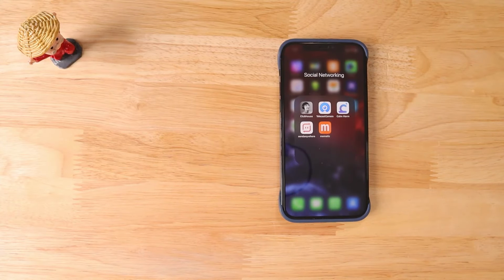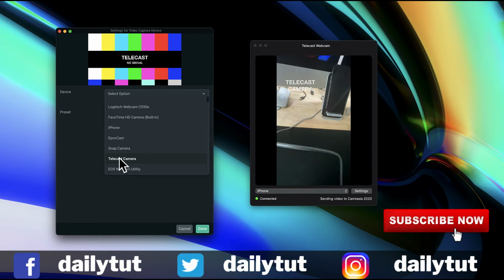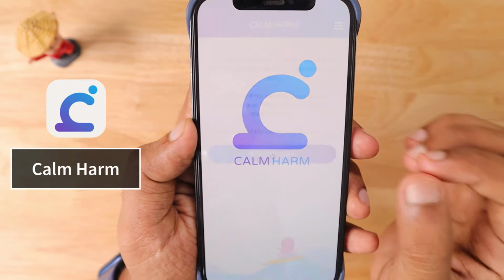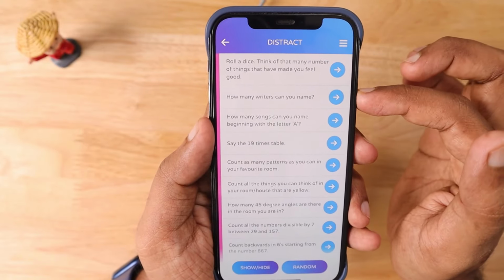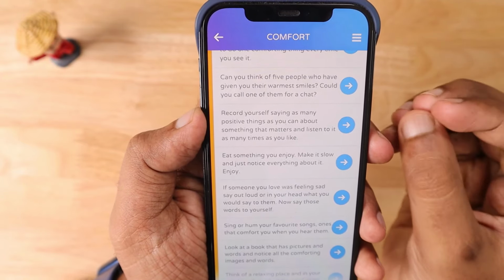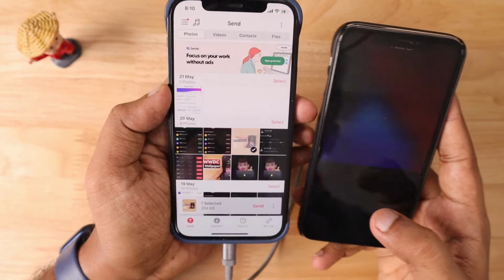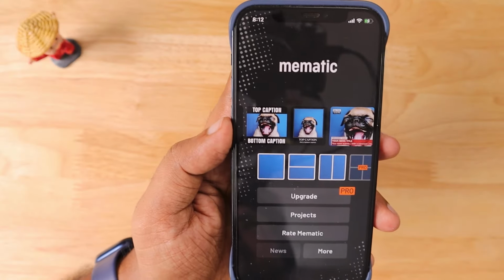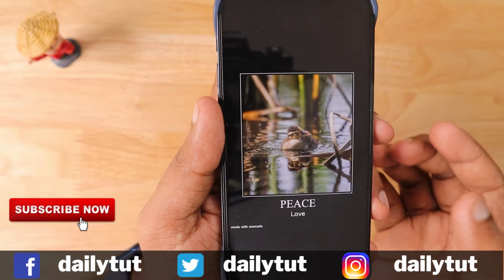Useful iPhone Apps 🔥 iPhone as WEBCAM, File Sharing & Meme Creator App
Useful iPhone Apps that let's you Use your iPhone as Web Camera, Super Fast File Sharing App for iPhone and Android, Calm Harm Stress Management App and Meme Creator App with tons of Templates ready to use.

Timeline:
0:19 - iPhone as Webcam
2:09 - Calm Harm
4:44 - File Sharing App
6:33 - iPhone Meme Creator